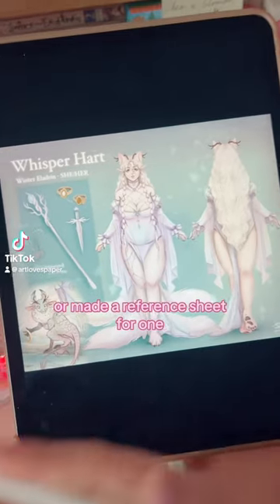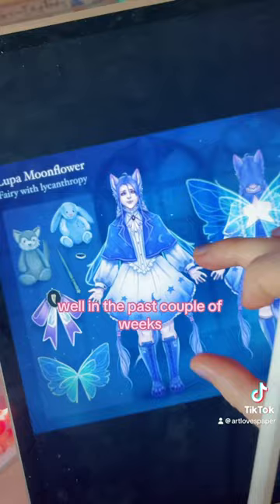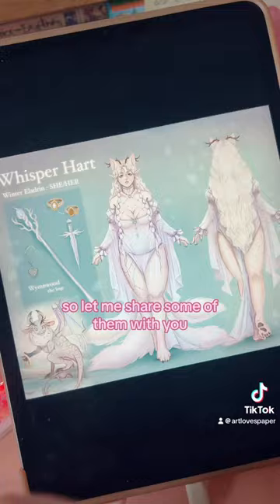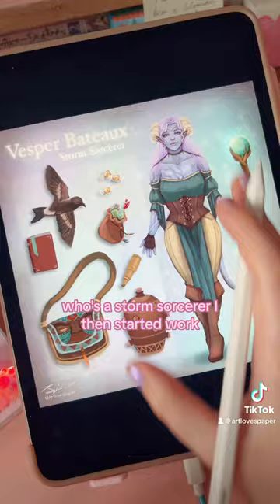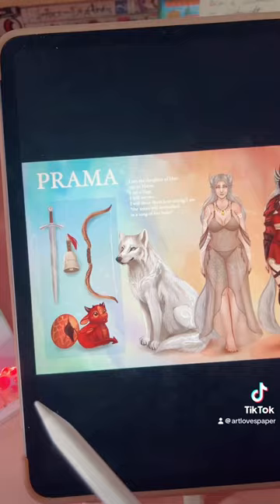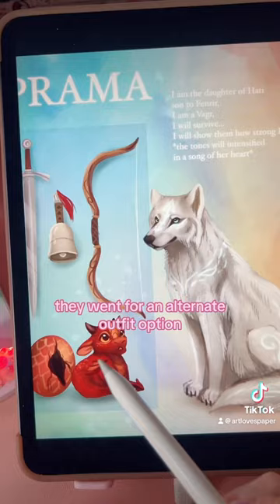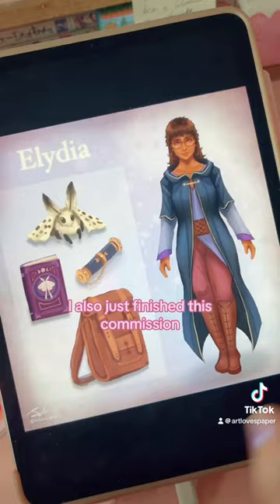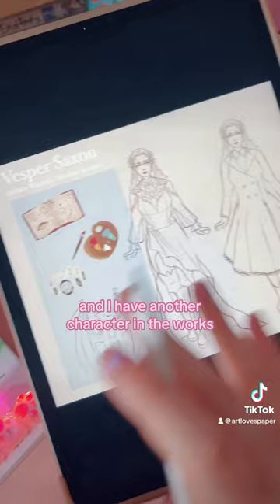dnd5e art dndcharacterart digitalart dndcharacter dnd dungeonsanddragons dnd5e artist oc